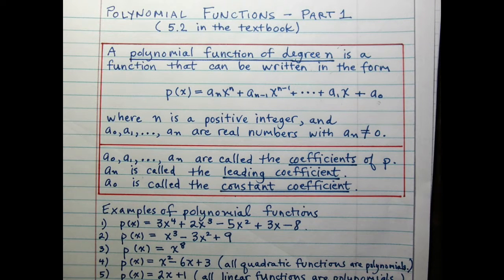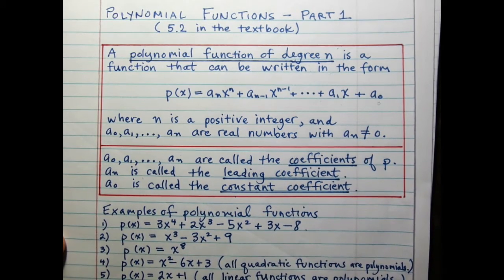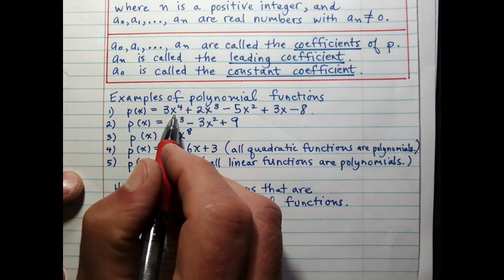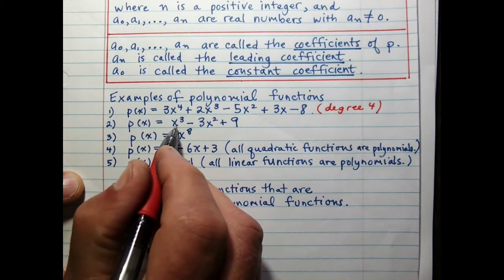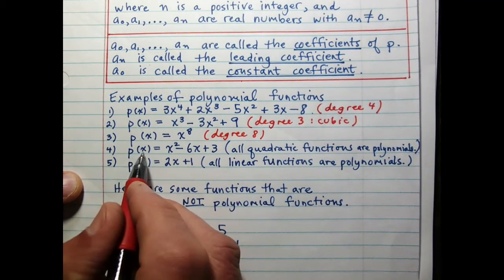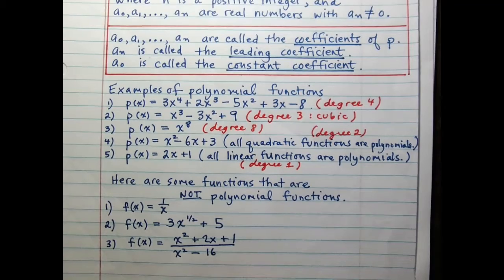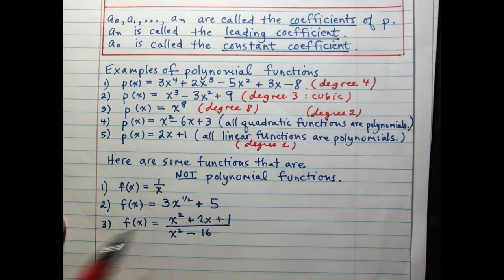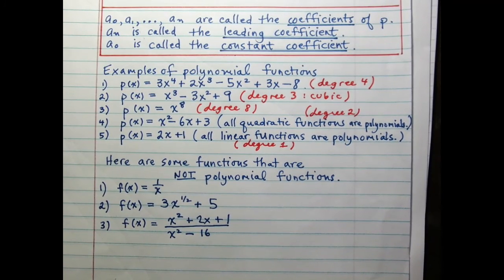MATH 90 Polynomial Functions Intro (165)